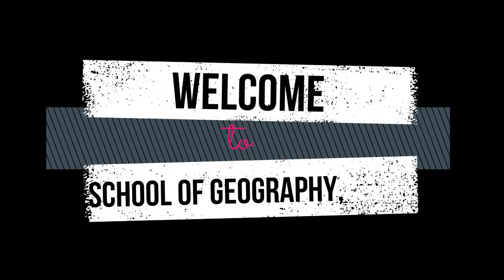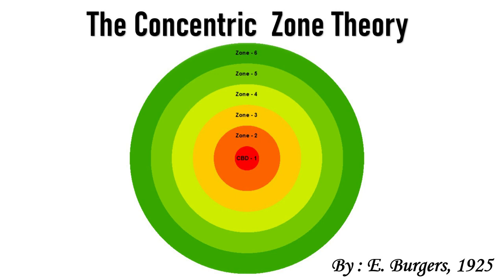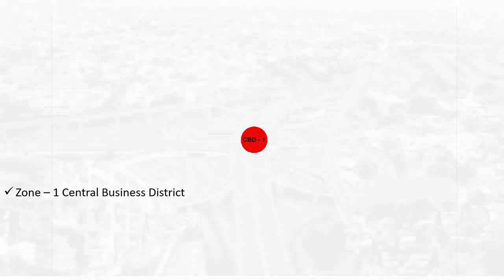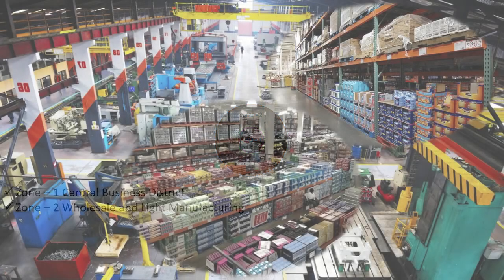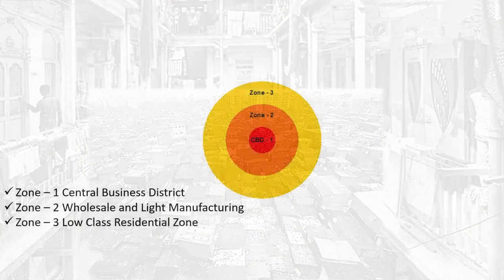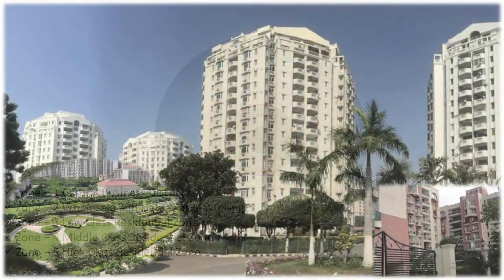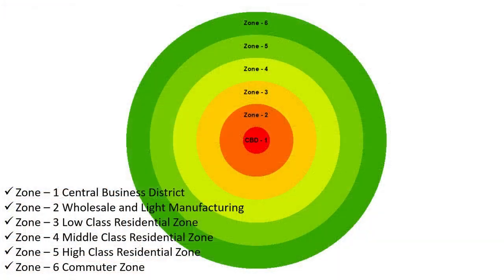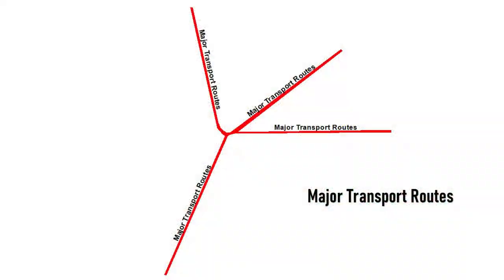The Concentric Zone Theory and The Sector Theory Hierarchy of Central Functions and Places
The concentric zone model, also known as the Burgess model or the CCD model, is one of the earliest theoretical models to explain urban social structures. It was created by sociologist Ernest Burgess in 1925. The sector model, also known as the Hoyt model, is a model of urban land use proposed in 1939 by land economist Homer Hoyt. It is a modification of the concentric zone model of city development. The benefits of the application of this model include the fact it allows for an outward progression of growth.